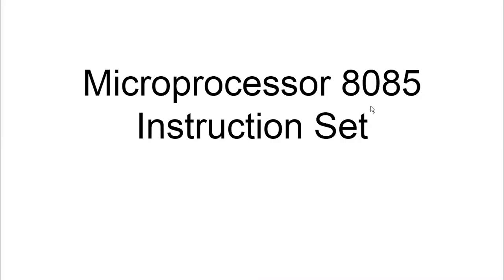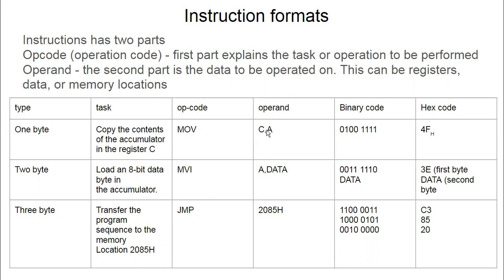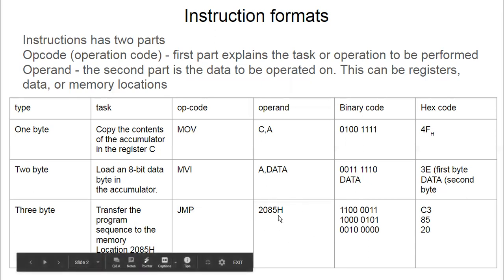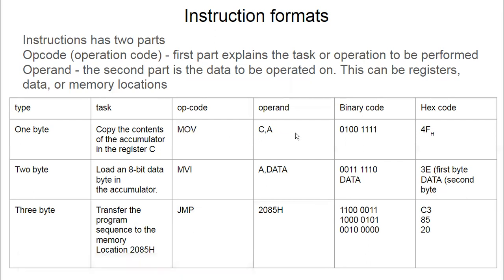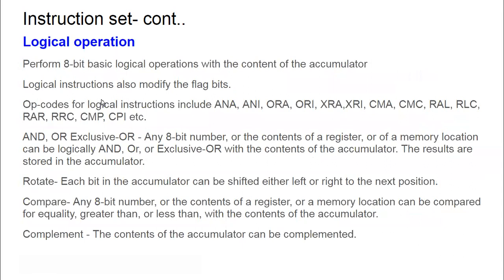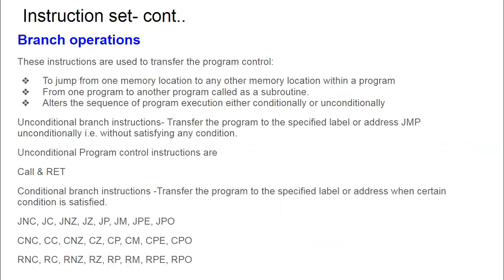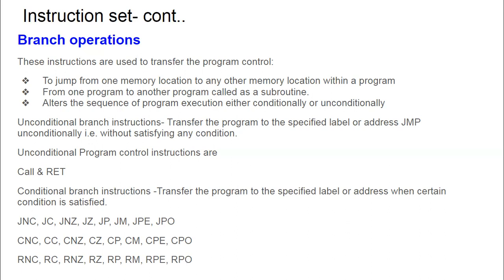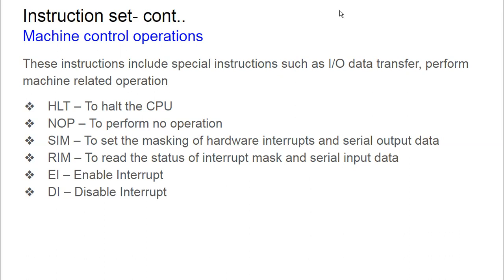instruction set intro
This will give a brief introduction to instruction set of microprocessor 8085